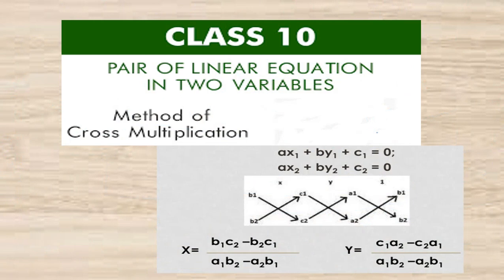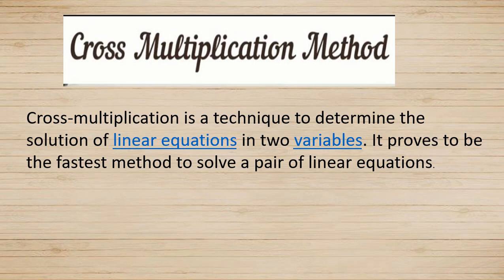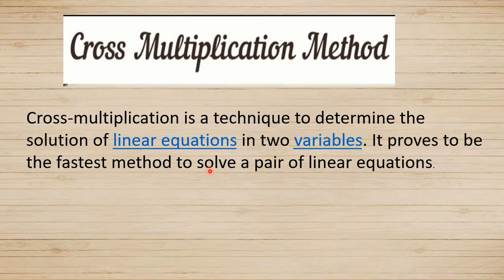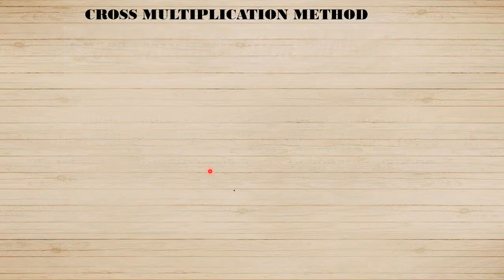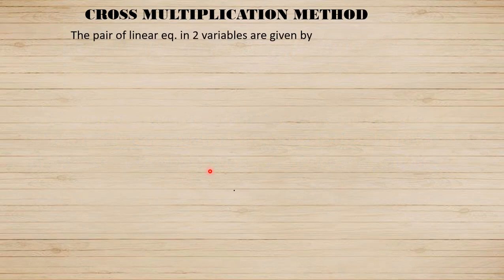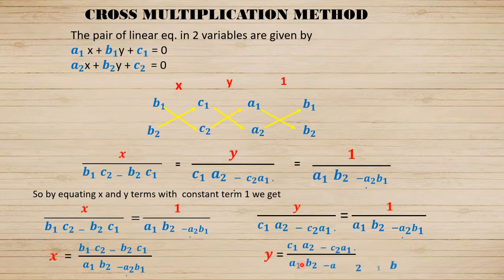Pair of linear equation in 2 variable (cross multiplication method) part 5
NCERT//MATHEMATICS//X // Cross multiplication method t solve the pair of linear equation in two variables